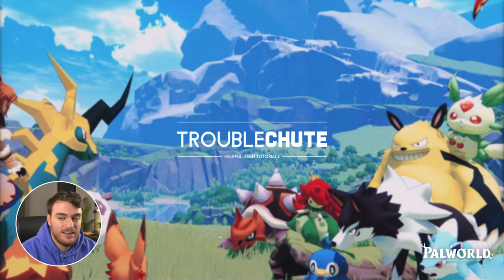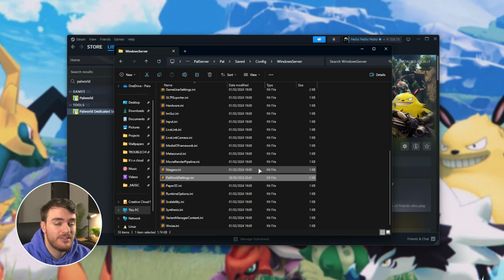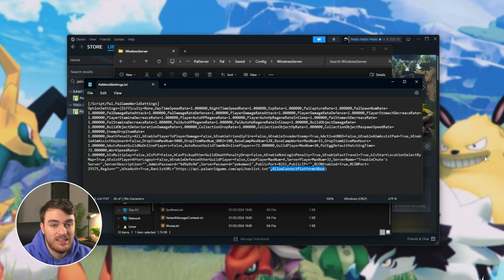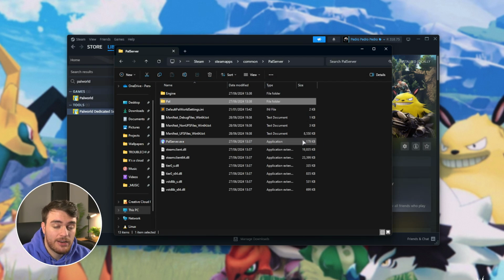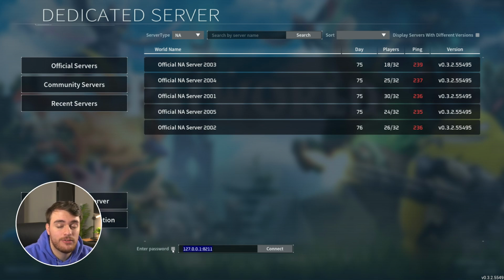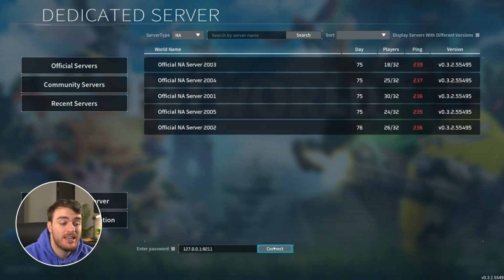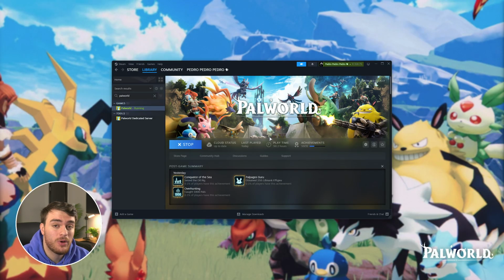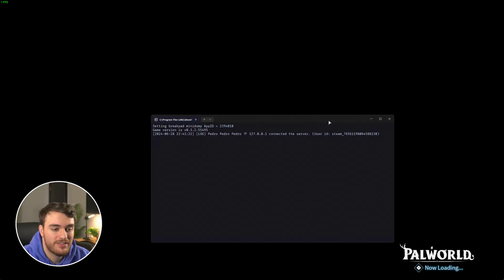Allow Xbox/Game Pass | Palworld Dedicated Server Guide | NEW!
Palworld have just added support for Xbox and PC Game Pass players. This video shows you how to set an existing server to allow them to join - just note that your server is EITHER Steam or Xbox. There is no cross-platform for game pass and Steam players (yet).

All you need is: AllowConnectPlatform=Xbox

Timestamps:
0:00 - Intro/Explanation
0:53 - Allow Xbox/PC Game Pass Palworld to join server
1:58 - Steam & Game Pass Cross-Platform Palworld?
2:18 - Joining dedicated server with Palworld Game Pass/Xbox
4:30 - Joining Xbox Palworld server with Steam
4:50 - Migrate Xbox Palworld server to Steam